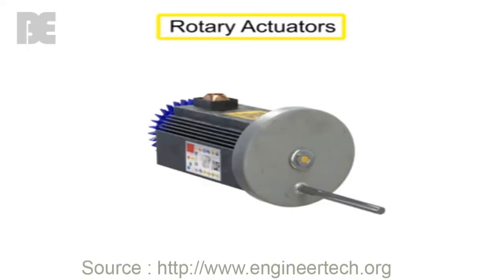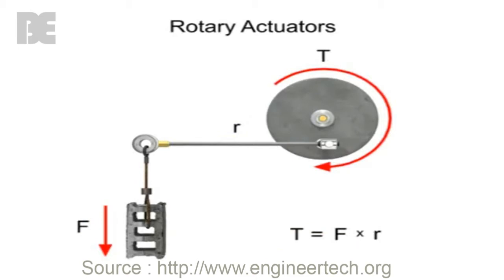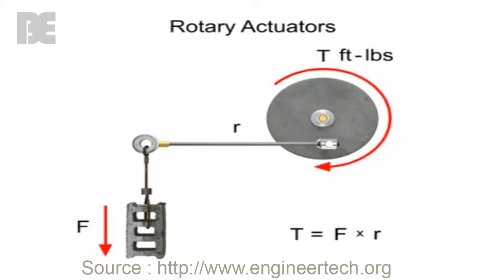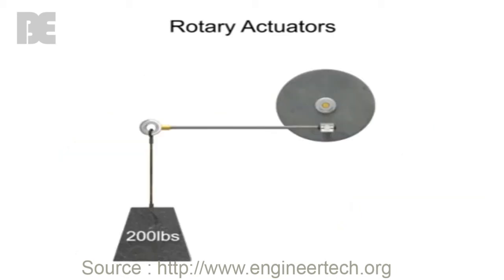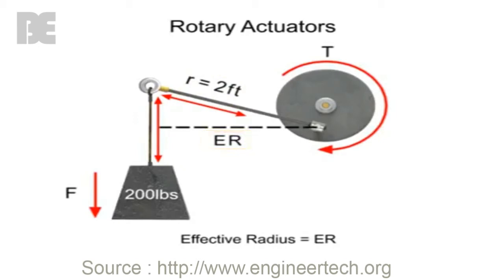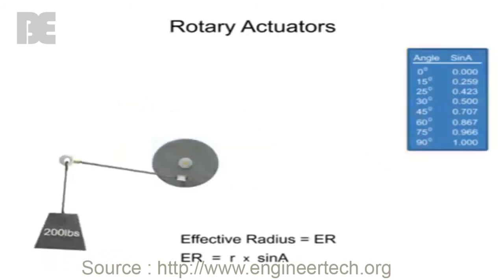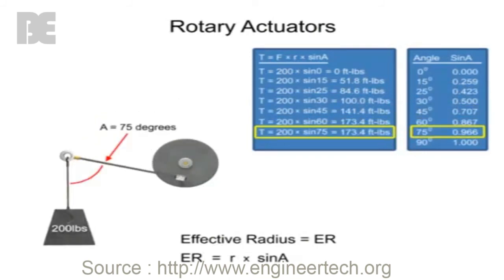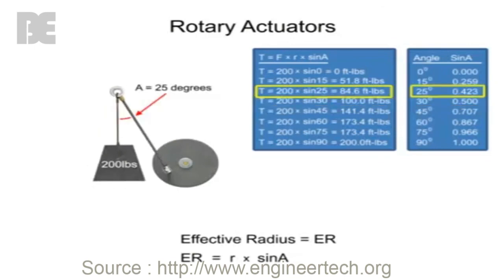How The Rotary Actuators Works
A rotary actuator is an output device for a fluid power system that delivers an oscillating motion over a limited range of less than one full revolution of a circle. Watch this video to learn more! See this and over 140+ engineering technology simulation videos Simulations provided free under a Department of Labor grant awarded Eastern Iowa Community Colleges.

Creative Commons Video

Source :
Engineering Technology Simulation Learning Videos